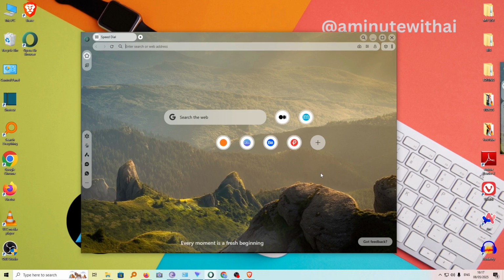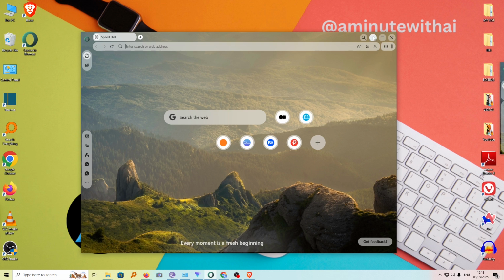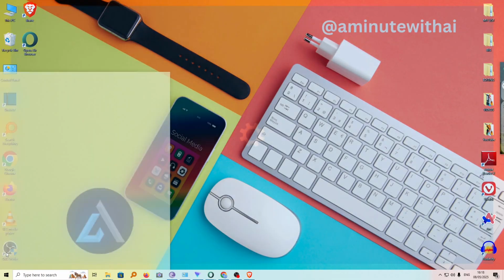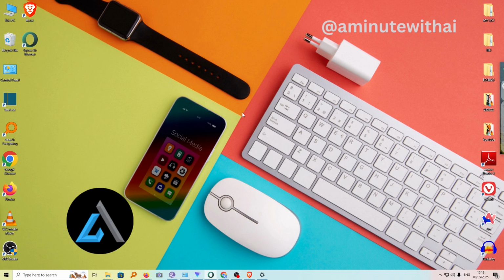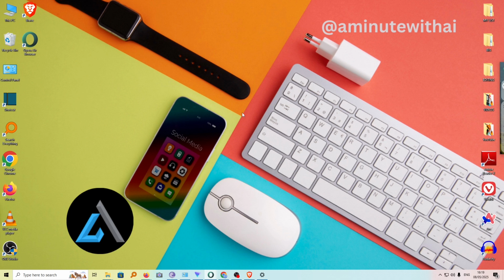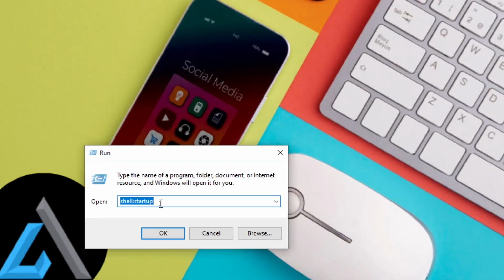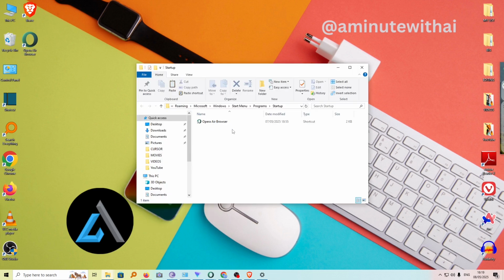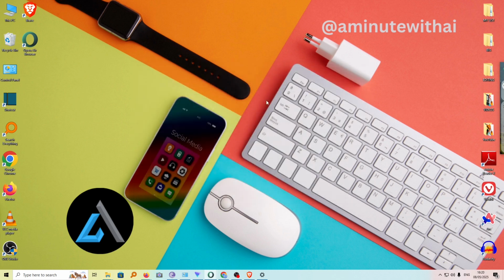How To Fix Or Stop Opera Air Browser From Opening Automatically Whenever You Start Computer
Is Opera Air opening by itself every time you start your computer? In this quick and easy tutorial, I’ll show you how to stop Opera Air Browser from launching automatically on startup in Windows 10/11.

✅ What you’ll learn:

* How to disable Opera Air in the Windows startup settings
* How to remove Opera Air from the Startup folder
* How to check browser settings for auto-start behavior
* Tips to keep your startup clean and fast

🛑 Take control of your system startup and stop unwanted apps from launching in the background.

💬 Still seeing Opera Air open on its own? Drop your questions in the comments and I’ll help you out!